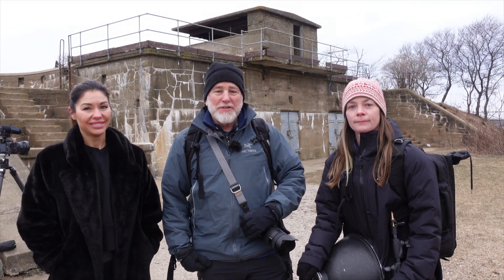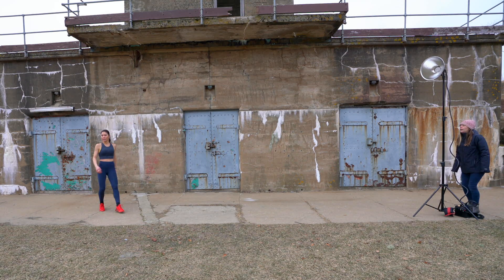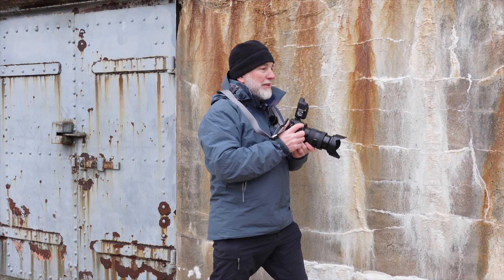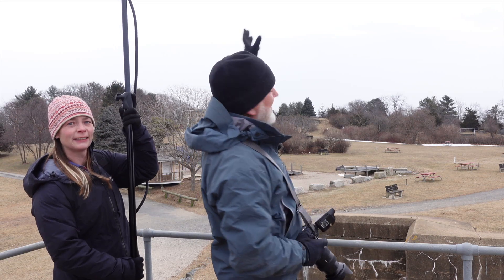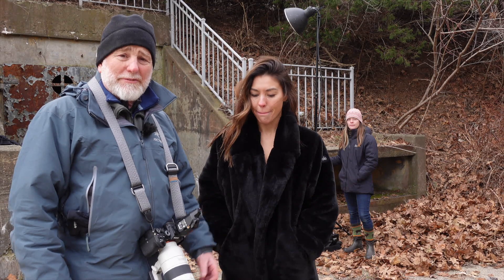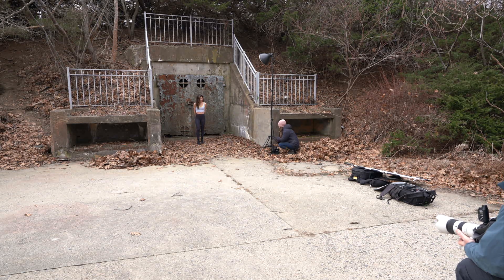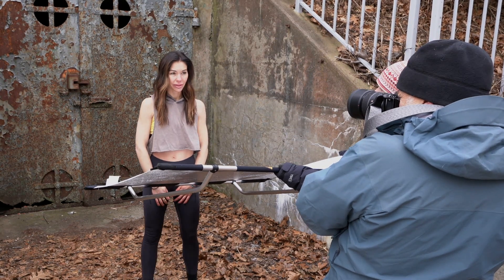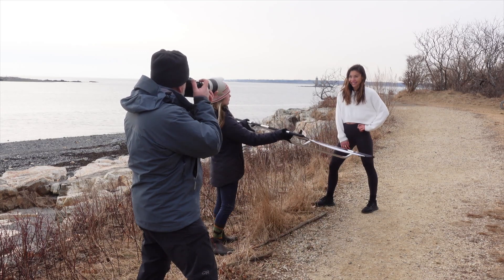8 Portrait Setups - BTS: Fitness Photo Shoot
This is a BTS video of a photo shoot with a fitness trainer and model.

Learn how to setup on location portraits where we mix flash and available light.

We worked with the wonderful @amanda.dire to create photos for her branding as an athletic trainer. Shooting outside on location in Maine in January created some challenges on set. But Amanda was amazingly stoic and motivated.

My Gear:
My go-to camera: Sony a1
Camera 2 for stills: Sony a7R III
Vlog Camera: Sony ZV1

Lenses
Sony FE 70-200mm f/2.8 GM OSS
Sony Planar T* FE 50mm f/1.4 ZA
Sony FE 85mm f/1.4 GM

Tripods
RRS TVC-24L Series 2 w/ RRS BH-40 ball head.
Video and 4x5 Tripod: RRS TVC-33L Series 3
My backpacking tripod: Sirui ST-124 w/ A-10R Ball head
My old reliable ball head: Foba Superball

Strobe:
I use Profoto strobes.
For this video I used my old workhorse Profoto Acute B2 600air with a Profoto Magnum reflector.
I like to use the older Profoto heads because the exposed flashtube performs nicely with the Profoto reflectors and light modifiers.

Filters
B+W 82mm XS-Pro Circular Polarizer MRC-Nano
Polar Pro 82mm Variable ND 2-5 Stop McKinnon
Moment 82 10% Cinebloom Diffusion Black